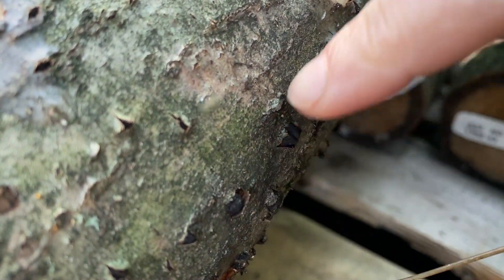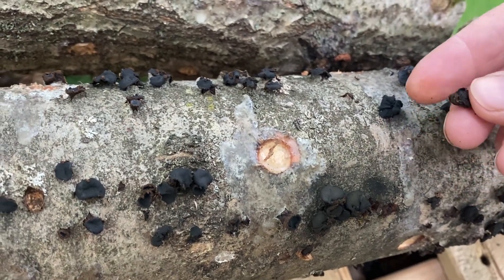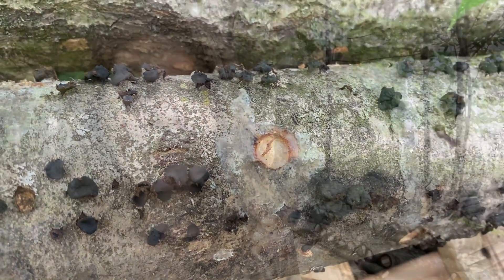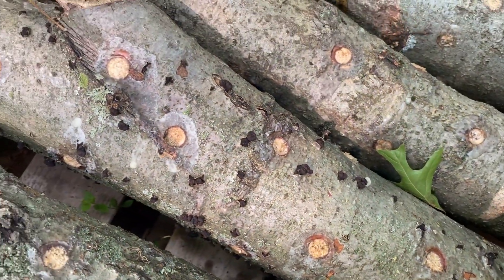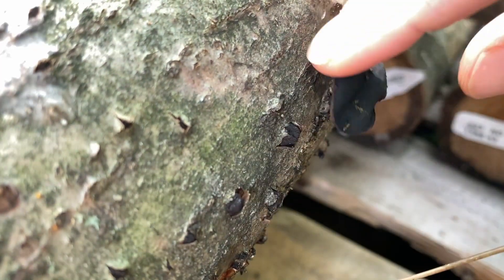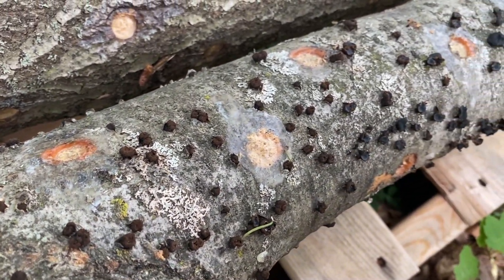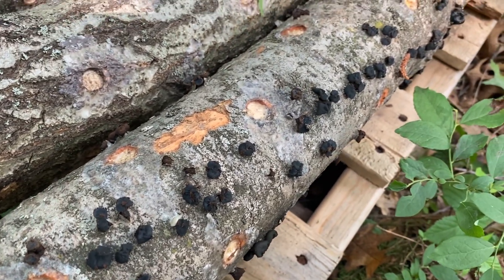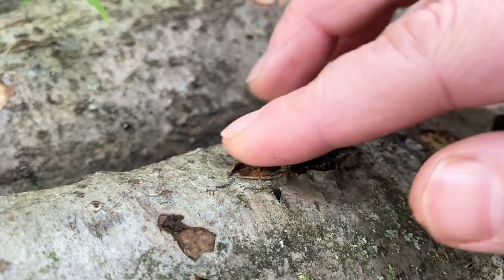Bulgaria inquinans: What is it and will it harm my mushrooms logs?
What is it and will it hurt my mushrooms logs? This little fungus goes by the name of Bulgaria inquinans and is one of the most common mushroom log "contaminants". We get a lot of concerned calls and emails about this wondering if it will harm mushrooms logs. While it may look scary, this fungus is a different type of decay fungi, and will only feed off the easily available sugars in the bark, not competing for the food source of your shiitake or oysters. Leave it be and within a few weeks it will dry up and disappear.